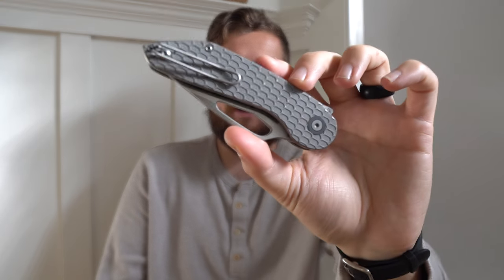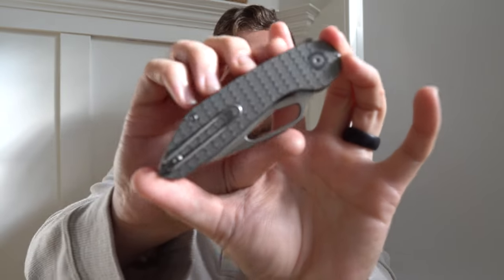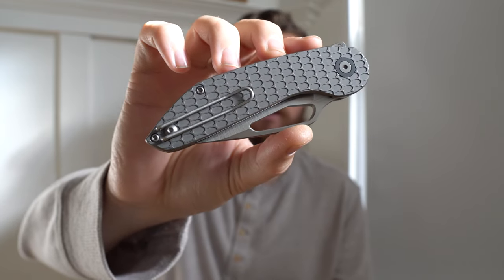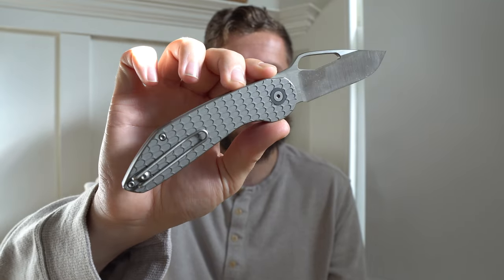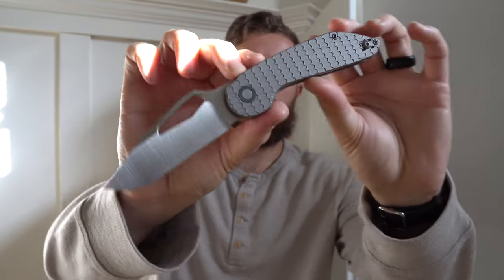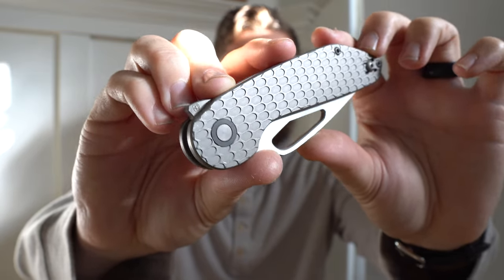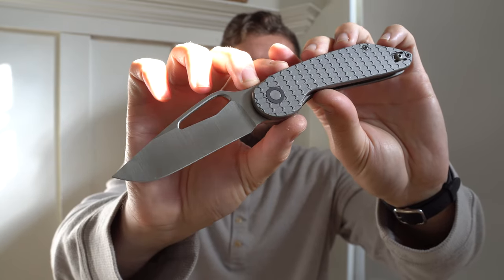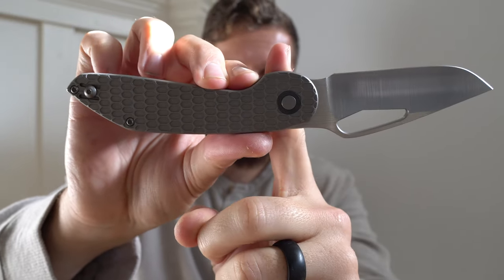Luft Concepts AVNT Review!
In this video I provide my review of the new Luft Concepts AVNT in titanium and zirconium! Link to the preorder is listed below.